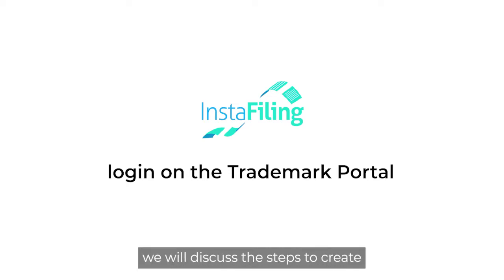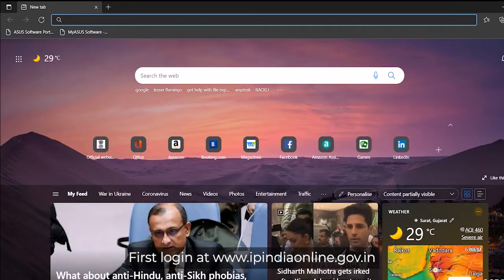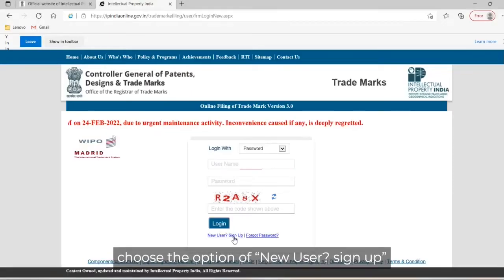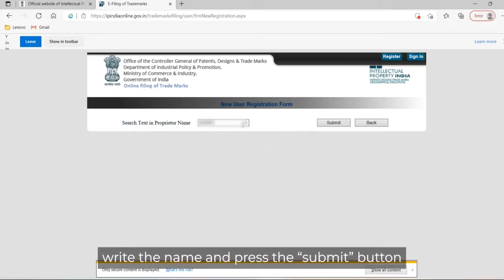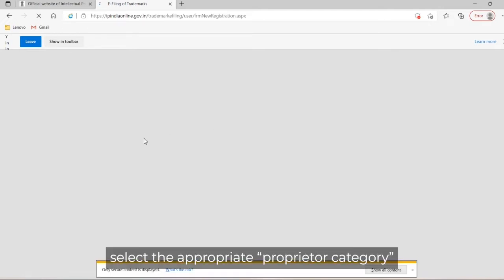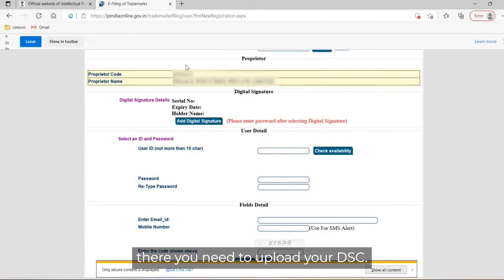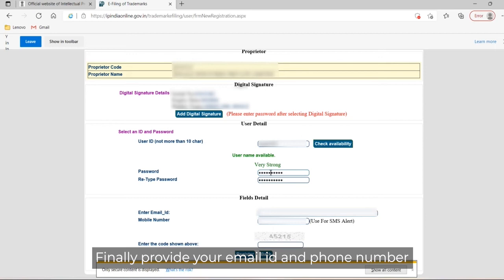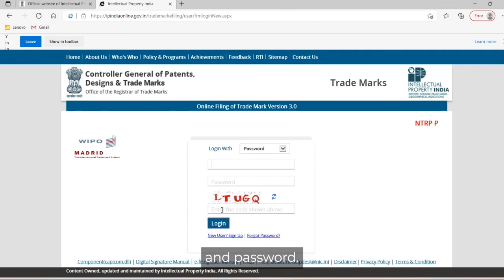Create Login on Trademark Portal | IP India Online Login Creation | TM-A Trademark Application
In this video, we will cover the following:

1. How to Create Login Credentials on Trademark Portal
2. How to login in IpIndiaOnline or IP INDIA ONLINE
3. How to register for Trademark - login creation
4. How to attach DSC on Trademark Portal

DSC attachment on Trademark